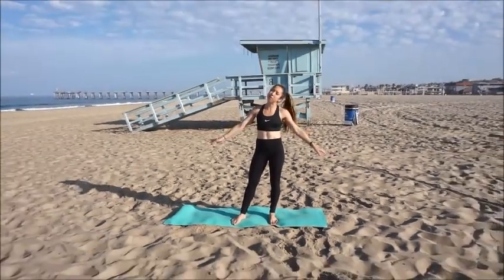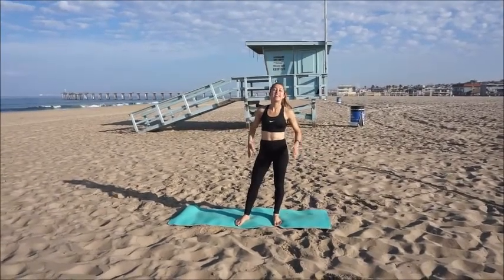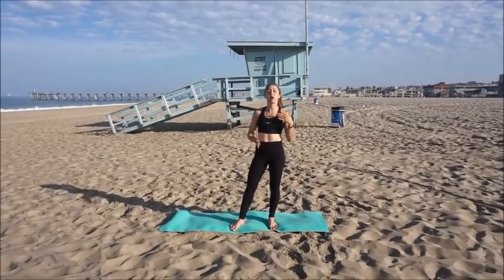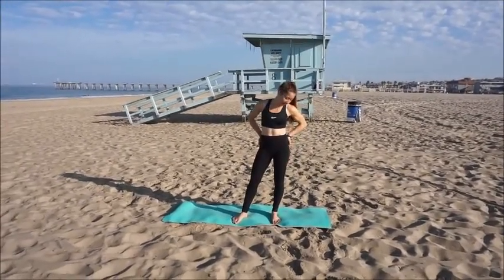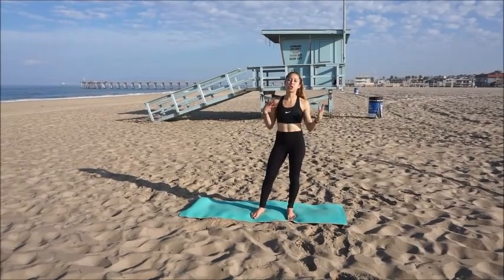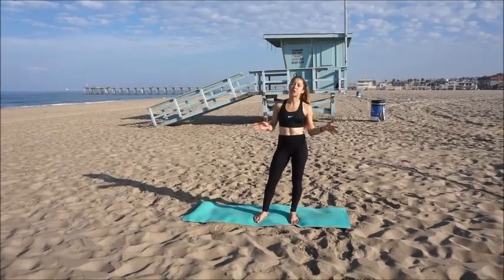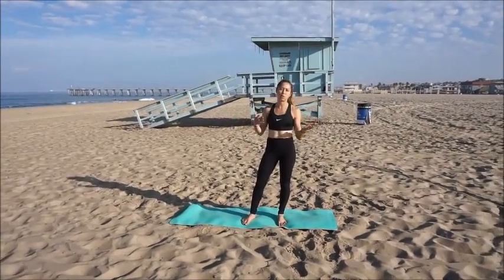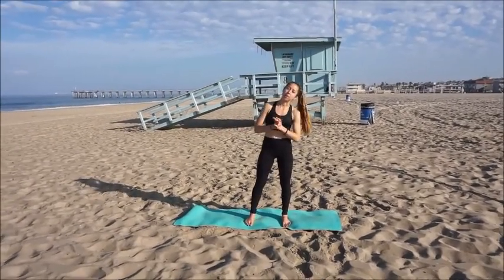Glutes and Cardio At Home Workout - No Equipment Necessary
4 WEEK CHALLENGE SIGN UP IS NOW OPEN! Sign up for my 4 week transformation challenge at HugsandFitness.com under the Products Tab

To purchase my Beginner's Guide to Fitness and Nutrition Ebook or a Hugs and Fitness Logo Hat please visit HugsandFitness.com

New vlogs every Tuesday and Thursday :)